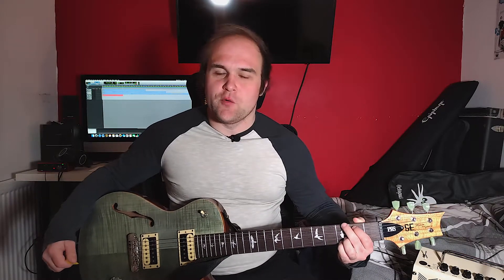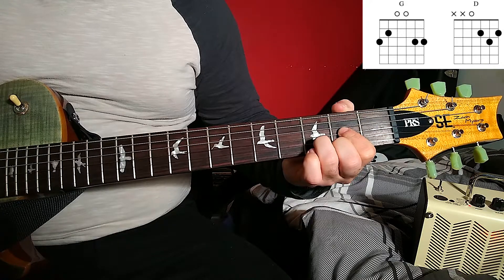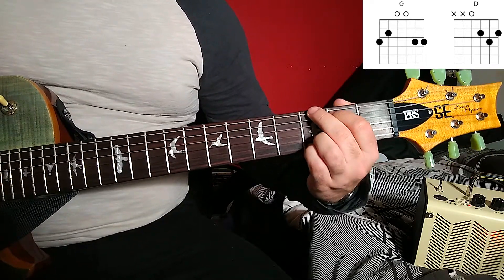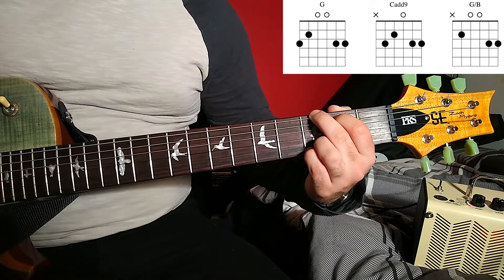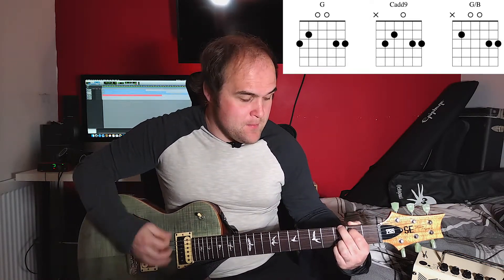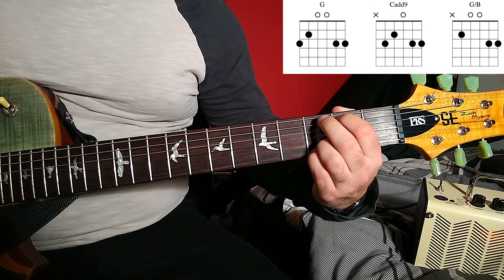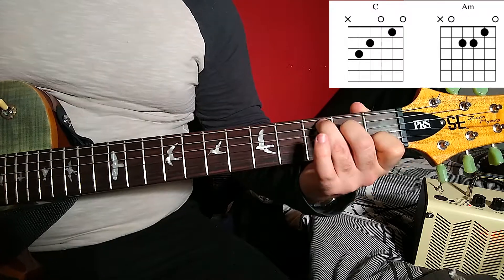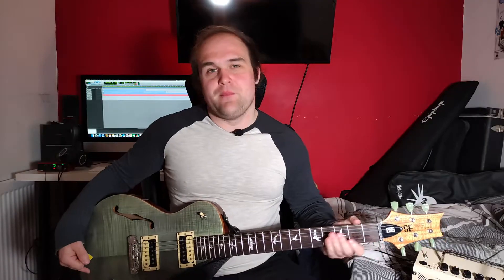Open Chord Hacks | Switch between chords EASIER (+ New Chords!)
Let's make guitar easier with Open Chord Hacks. We're going to look at how to switch between the G and C chords . And! The C and Am chord. Along the way we'll also look at some new chords which can easily be played from G and also an easier way to play the dreaded F Major chord.

Chapters:
00:00 Intro
00:24 G to D
01:41 G/B and Cadd9
04:00 C to Am
04:51 E and Am
06:12 F Major Chord